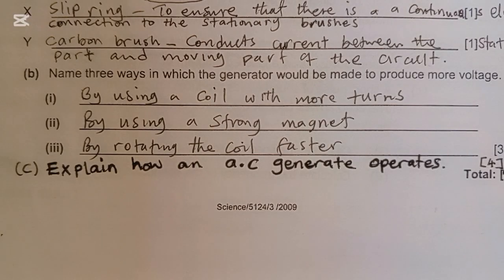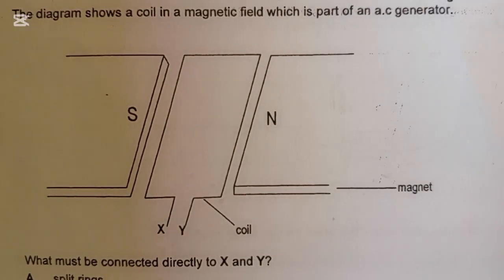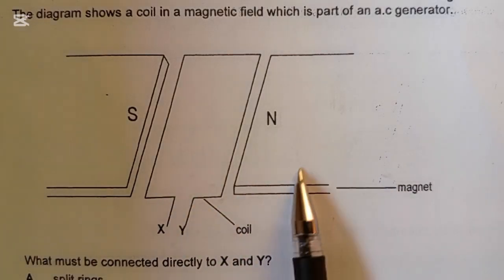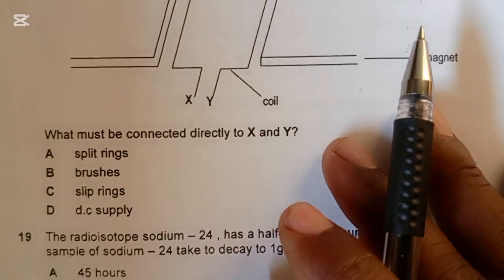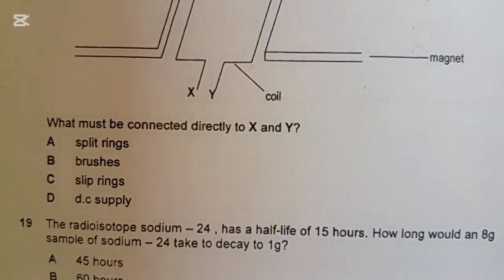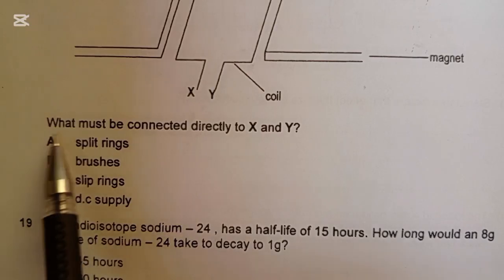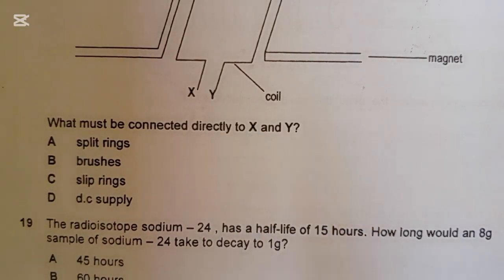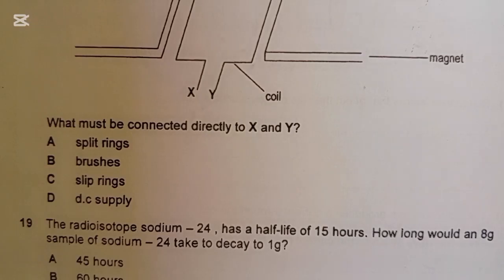Physics - a.c Generator